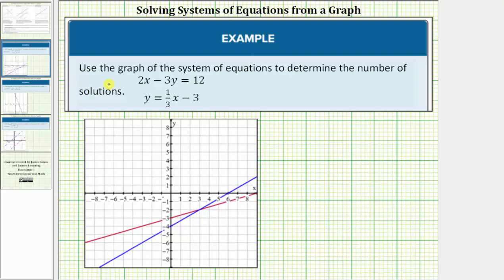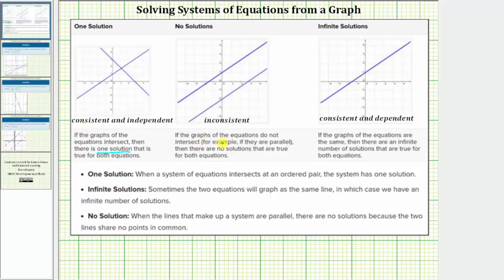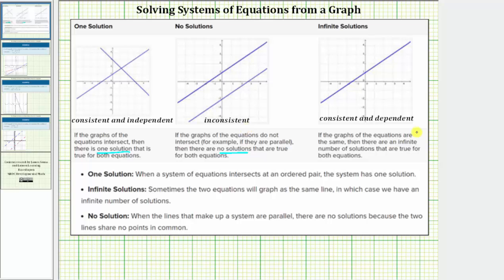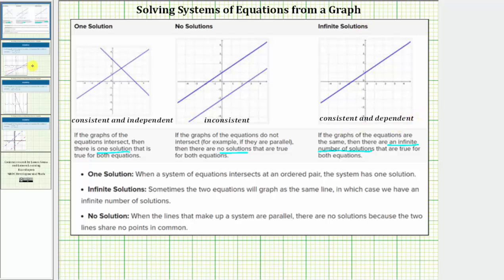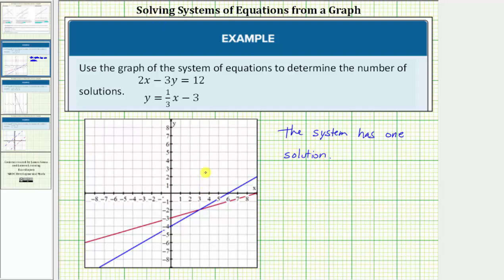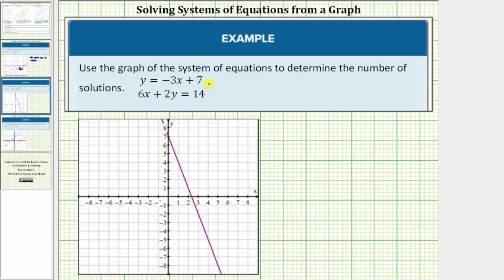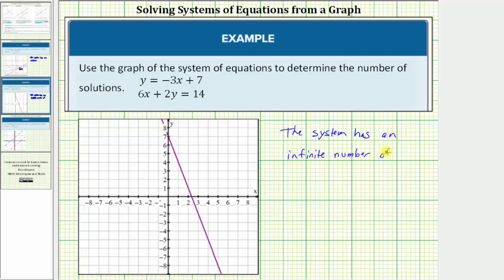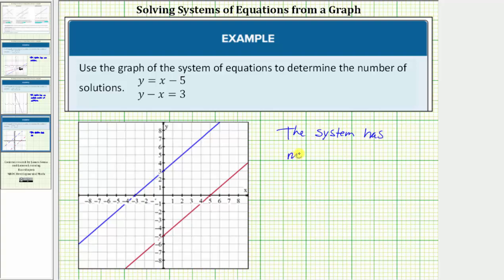Determine the Number of Solutions to a System of Linear Equations From a Graph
This video explains how to determine the number of solutions from the graph of a system of linear equations.